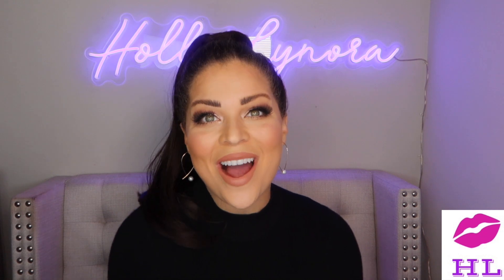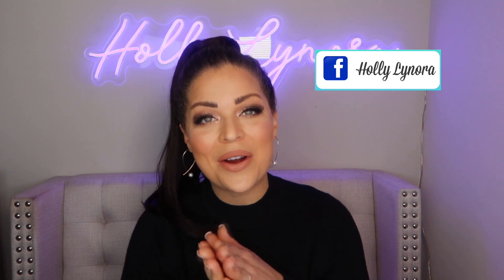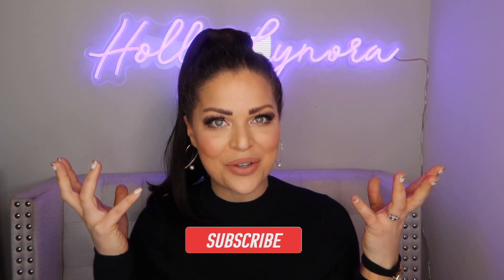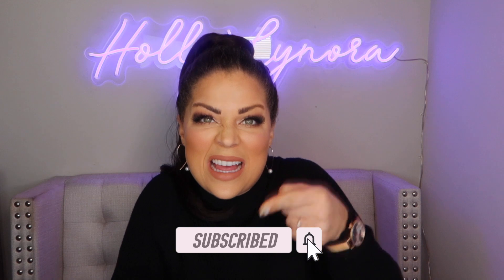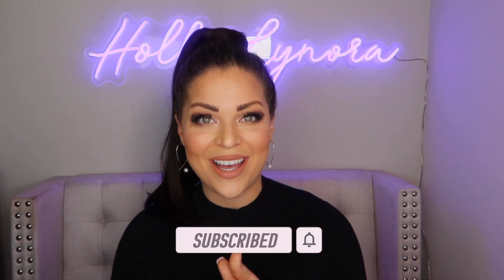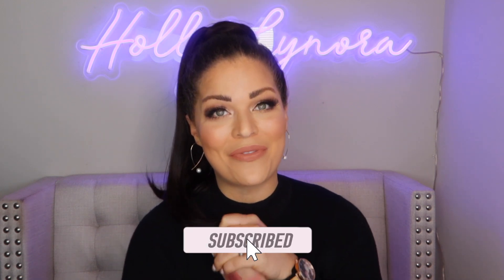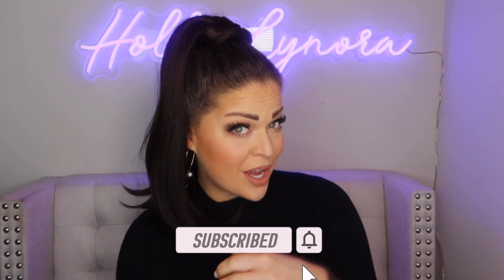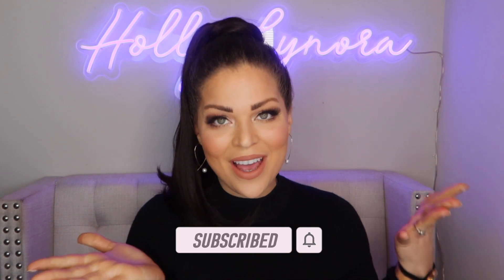HOLLY HAUL! SEE WHAT I GOT ON MY TRIP TO CHARLOTTE!!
Hey everyone! Todays video is another... HOLLY HAUL!!  I took a trip to Charlotte, NC and omg!  I always forget how wonderful free standing Sephoras are!!!  SOO. MANY. GOODIES.!  I purchased some new products, as well as products that aren't so new but I have kept my eye on!  Please let me know if you'd like to see reviews on certain products!  I love hearing from you guys!

ALSO, LET ME KNOW IF YOU WANT TO HELP ME PICK OUT MY MAKEUP LOOK FOR VALENTINES DAY! I may even go LIVE!!! So, pleaseee let me know!

Today’s video- CASUAL VIBE,

 xo, HollyLynora.